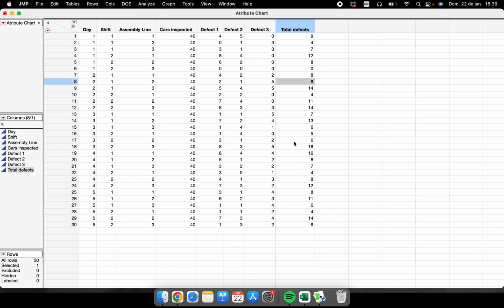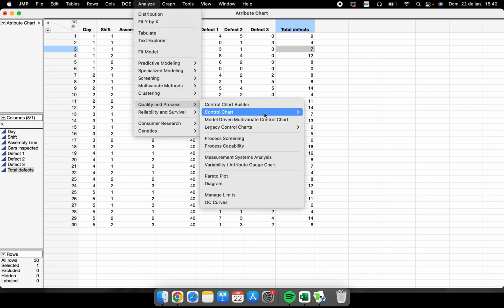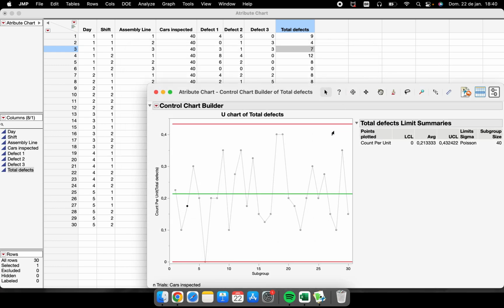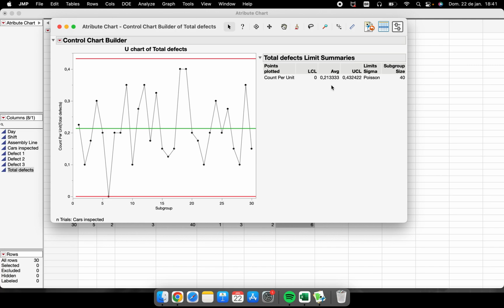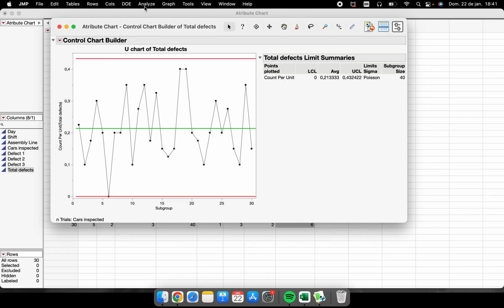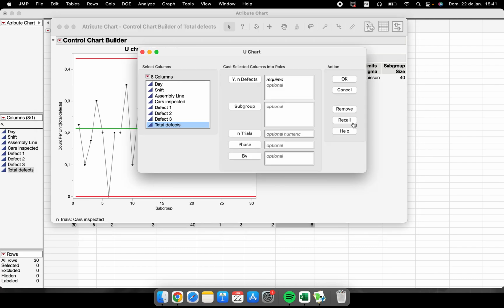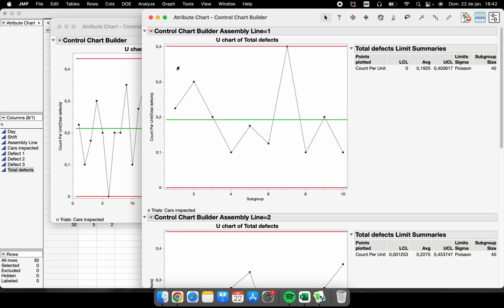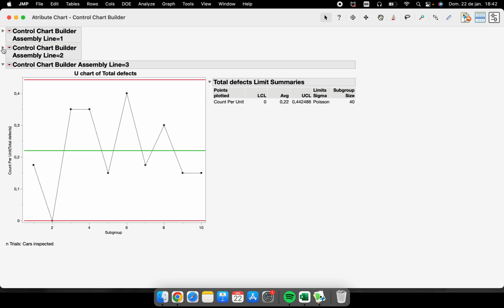How to make the U Chart in JMP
This video shows the details of how to make the U Chart in JMP 17.0.0. from the organization of the data table and the type of information that should be used.

We work with real case studies or we can work with your company's own cases during personalized training for your work teams.